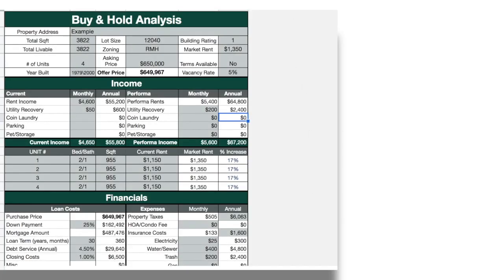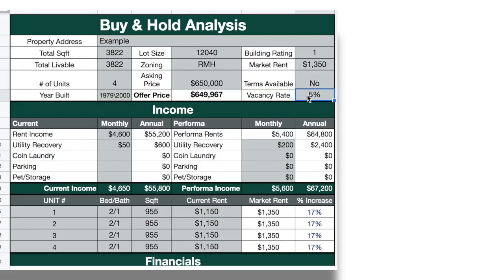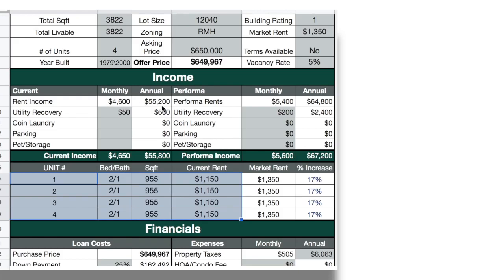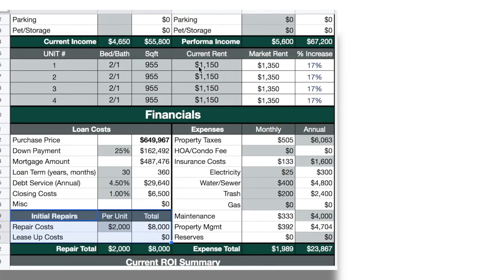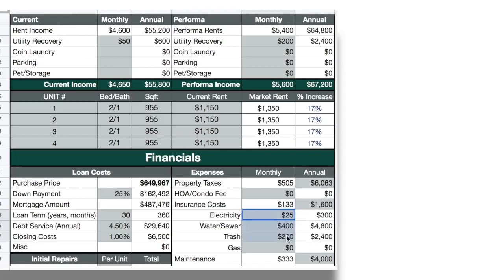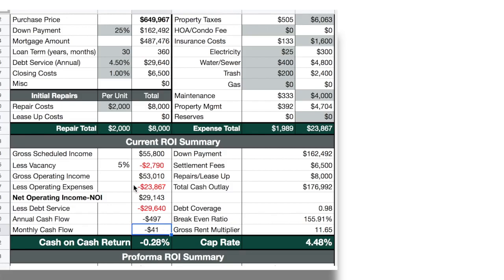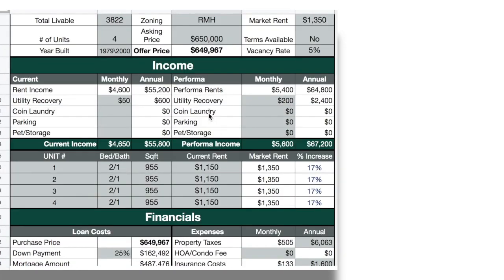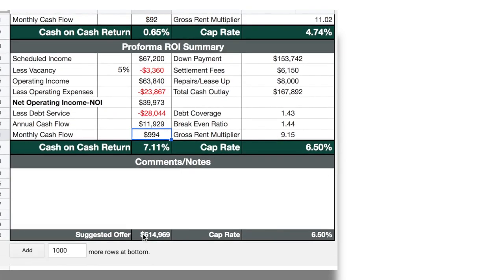Buy + Hold Deal Analyzer | Sagareus Real Estate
Overview of Sagareus Real Estate Buy & Hold Deal Analysis excel sheet.